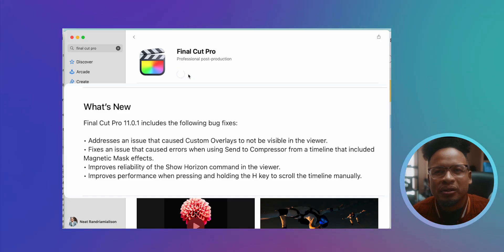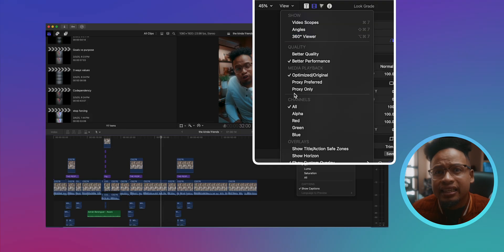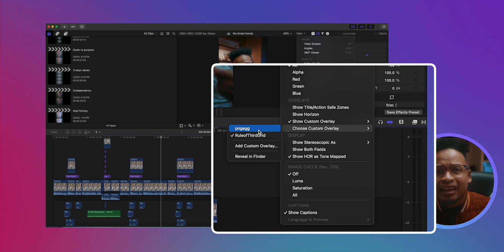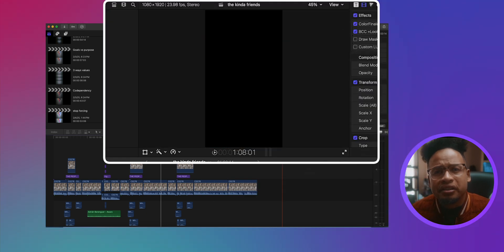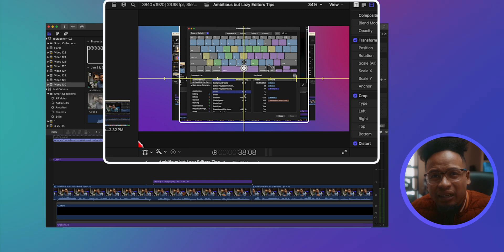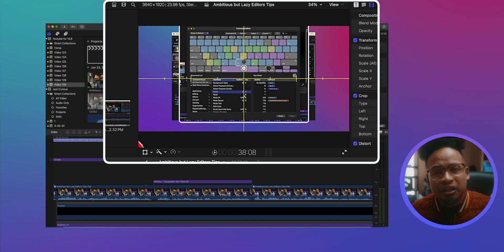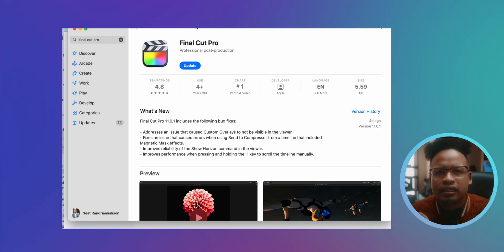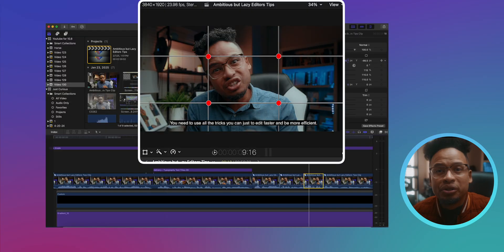Final Cut Pro 11 Custom Overlay Bug FIXED!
Final Cut Pro 11.0.1 brings essential updates and bug fixes that improve your editing experience! If you’ve been struggling with custom overlays, horizon visibility, or performance issues, this video explains the updates and demonstrates the fixes.

🔹 Full list of What’s Fixed in Final Cut Pro 11.0.1
✔️ Addresses an issue where custom overlays were not visible in the viewer.
✔️ Fixes errors when using Send to Compressor with Magnetic Mask effects.
✔️ Improves the reliability of the Show Horizon command in the viewer.
✔️ Enhances performance when pressing and holding the H key to scroll the timeline manually.

🔹 Timestamps:
0:00 - Introduction to the Update
0:12 - Overview of Custom Overlay & Horizon Bug
0:26 - Testing in Vertical & Horizontal Timelines
0:40 - Updating Final Cut Pro
1:01 - Why Custom Overlay is important
1:14 - Free Downloads for Better Composition

📢 Got questions? If you’re interested in a full tutorial on composition techniques, let me know! 🎥

👍 Like if this video helped you!
🔔 Turn on notifications for future updates!